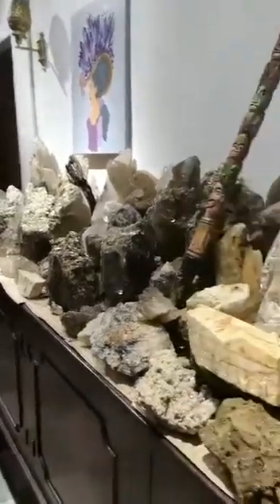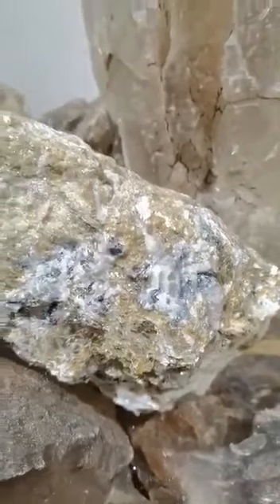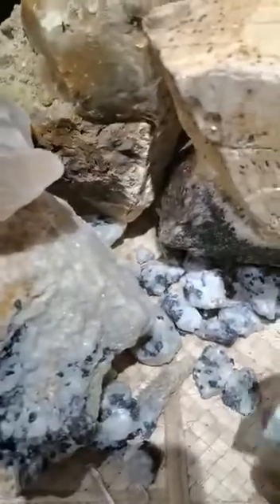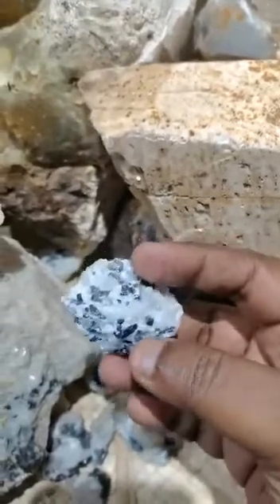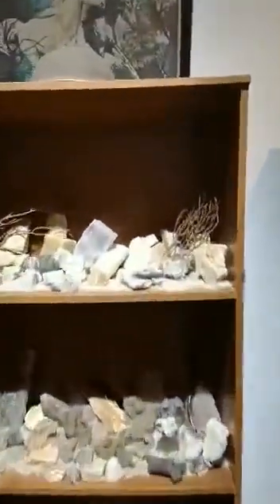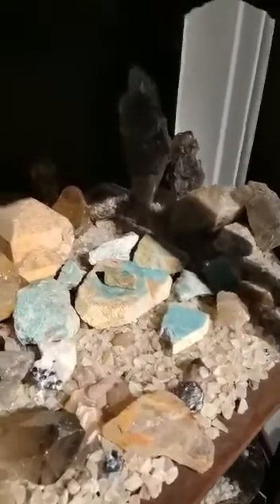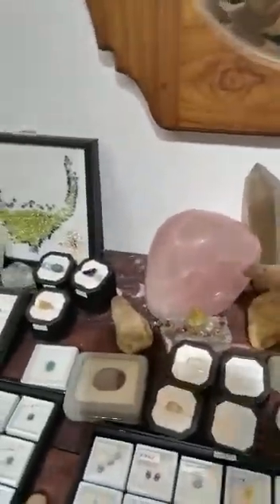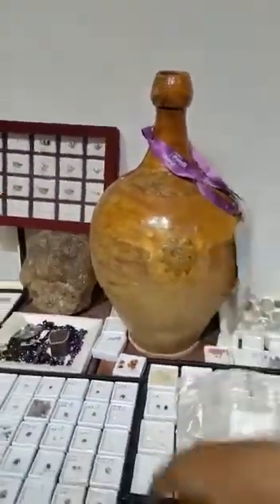මැනික් වර්ග හදුනා ගනිමු | Sri Lanka's Biggest Gem & Mineral collection Museum Features Rare Gems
Aakarsha Gem House
Call us 24/7 via WhatsApp and Viber

we tells the story of how a gem goes from the mine to the market in 4 different stages, from formation, to Mining and extraction, to Gem and Sapphire cutting, till trading and industry.
we share and spread the love of gemology through education. The Gem Museum supports this vision by offering a variety of educational events and programs that walk people through the life cycle of a gemstone from the mines to the market.
To be a leader in gemology in Sri Lanka. The Gem Museum seeks to create and promote gemology as both a science and an art to be appreciated. We strive to be the leader in gemology with the same love we use to spread our influence, with dazzling gemstones for all and to create a cohesive platform for learning. The Gem Museum seeks to create an open platform for gem lovers to share their knowledge in the field of gemology with each other.